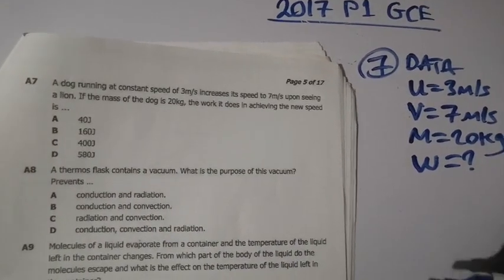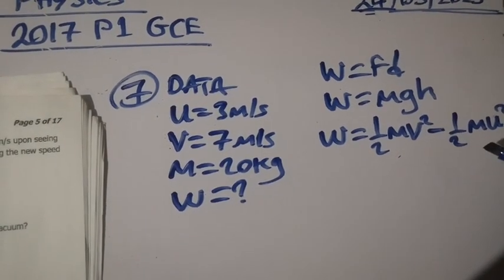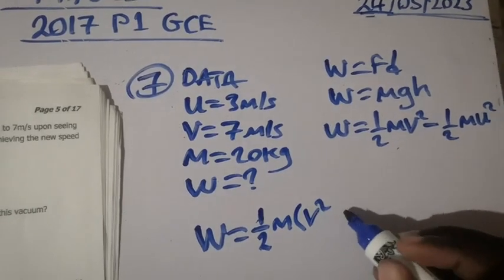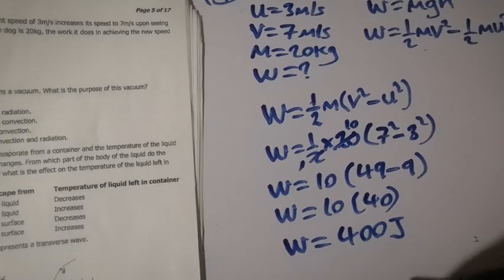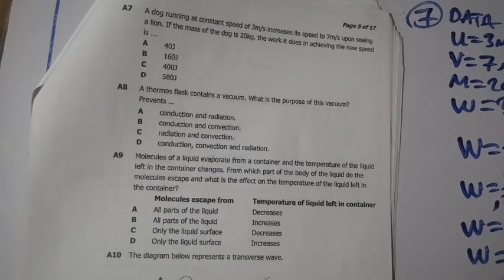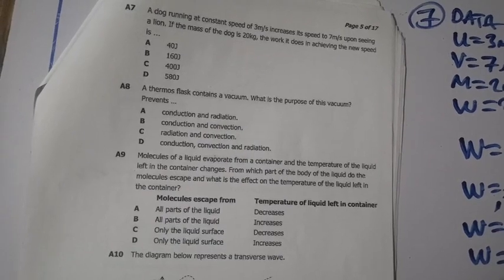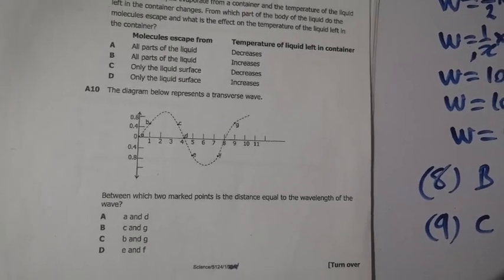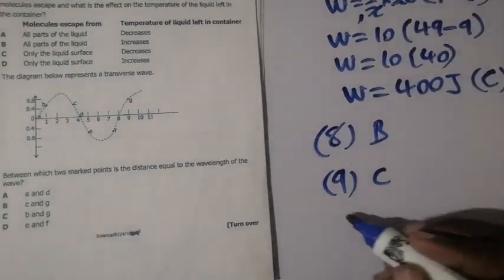2017 GCE PHYSICS P1 Q7-10.